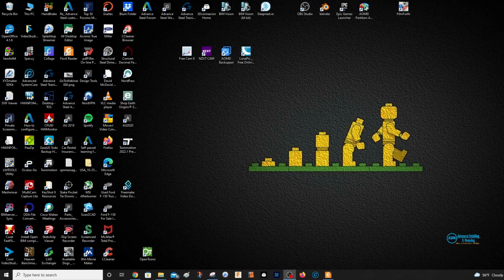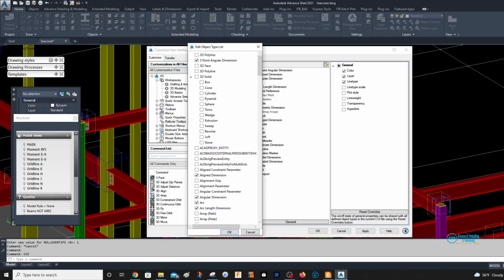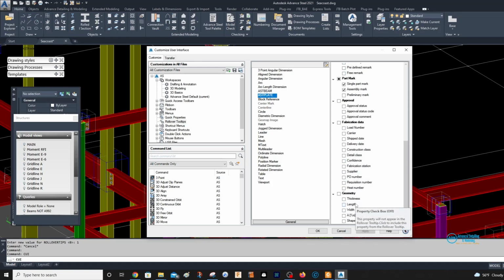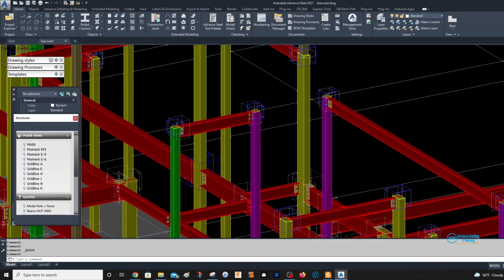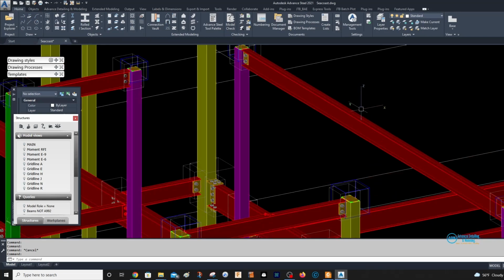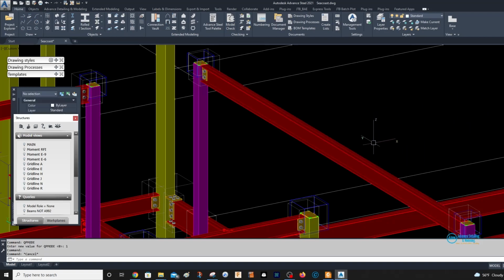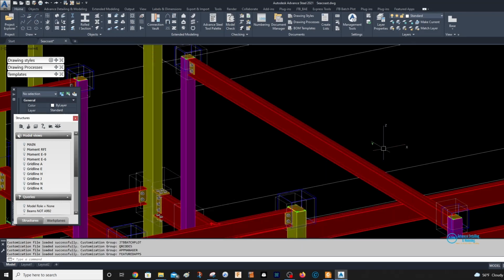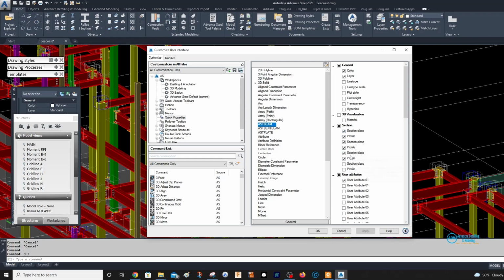ADVANCE STEEL: Rollover vs Quick Properites.